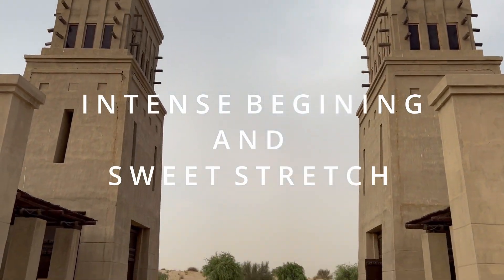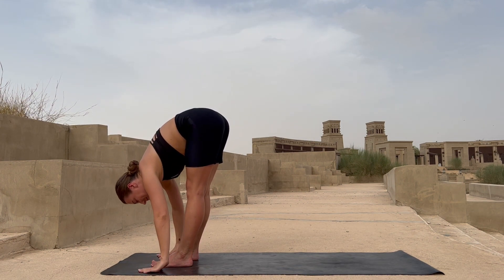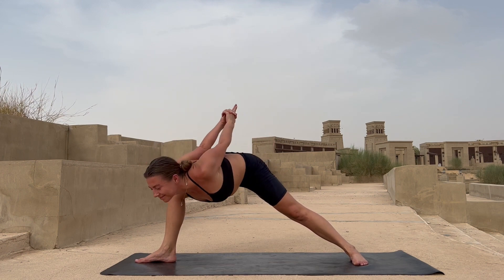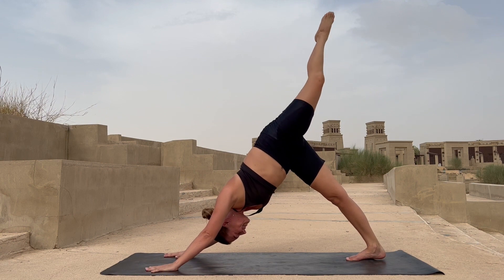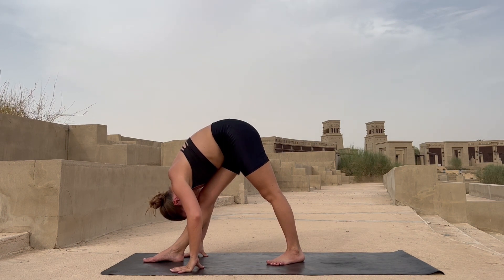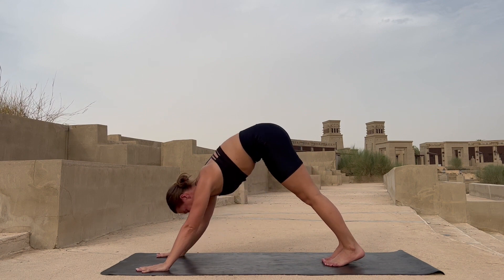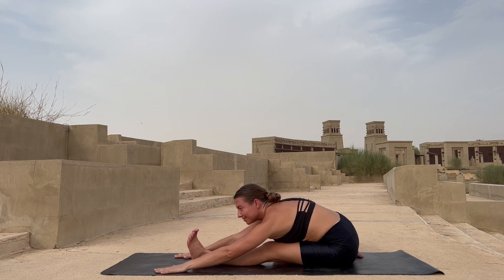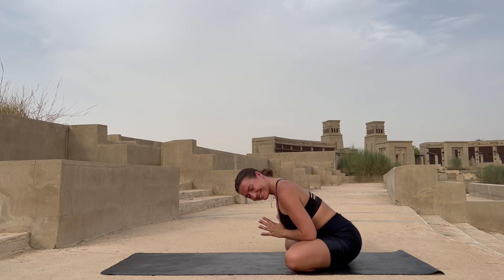20 MIN | POWER YOGA | DEEP STRETCH (ADVANCED)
You are going to enjoy this intense worm up flow, following by deep stretch yoga poses.

Instructor - Tania Dars

Tania Dars Yoga Links:

CHECK MY FIRST YOGA COURSE!
It is 7 days and only 15 minutes per day!
It is perfect for total beginners and great for improving your flexibility level!

Love & Light...
Tania Dars